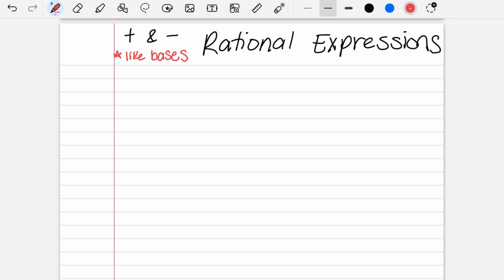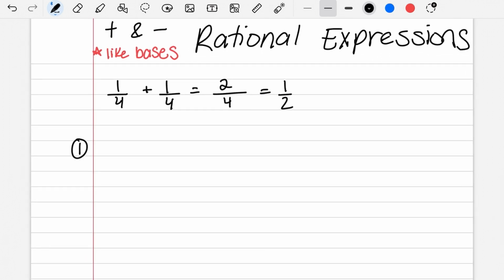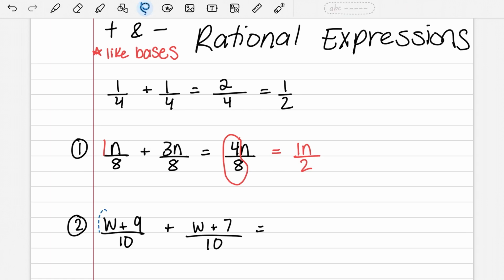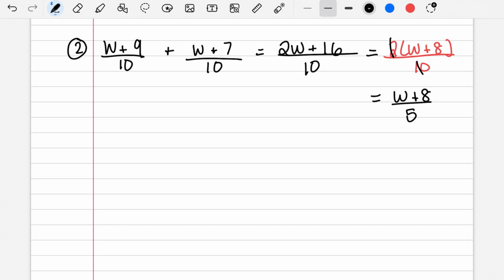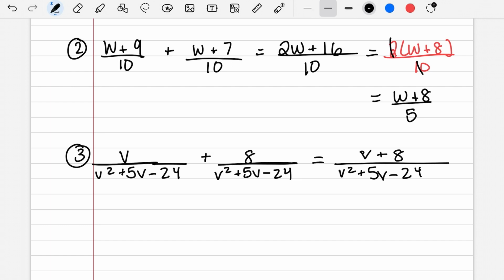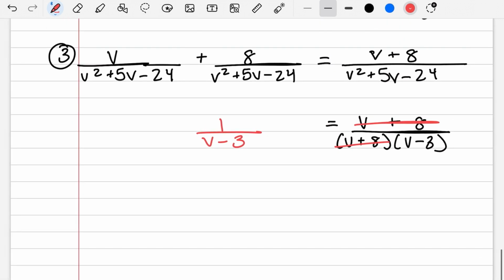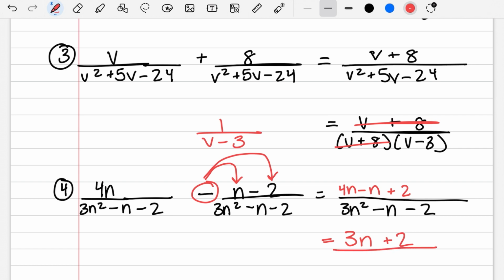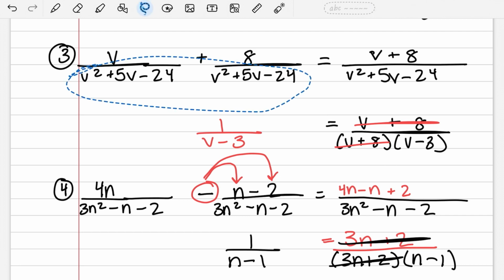Adding and Subtracting Rational Expressions *with like bases